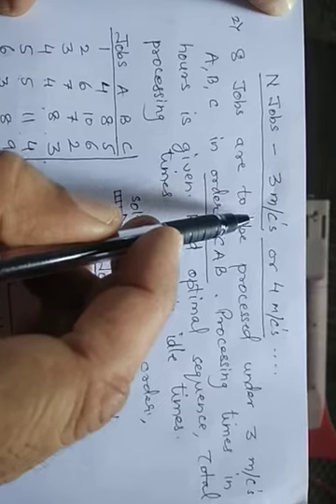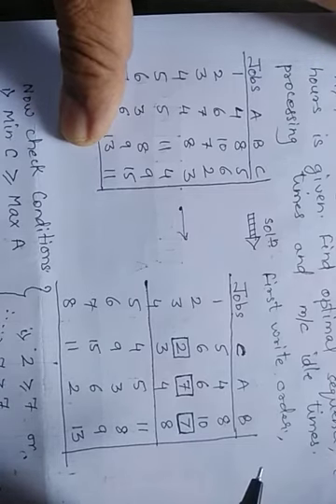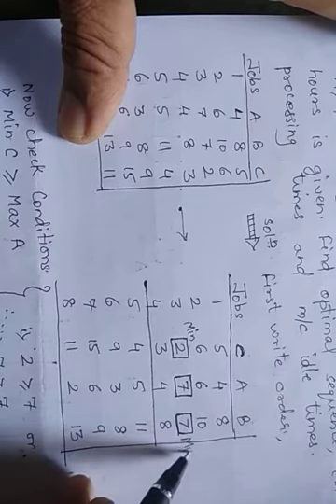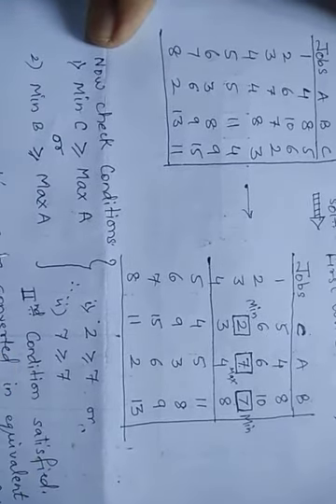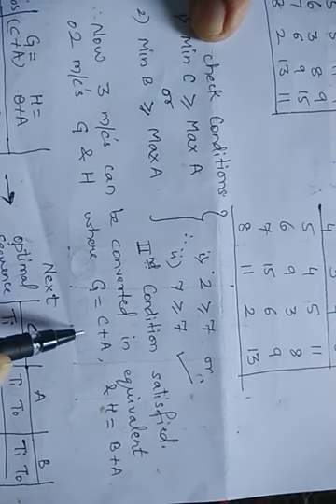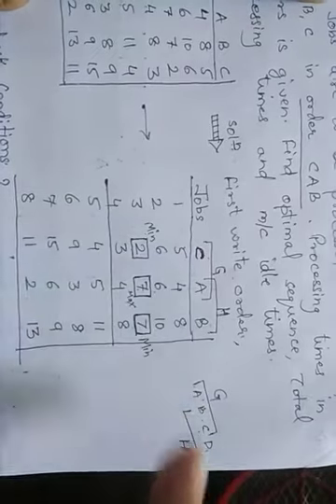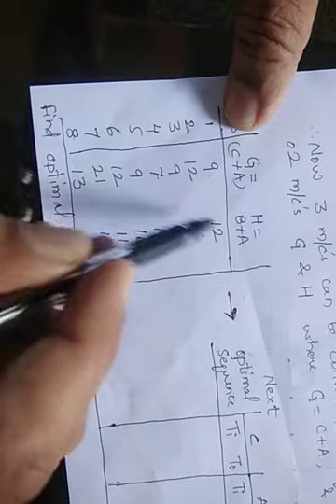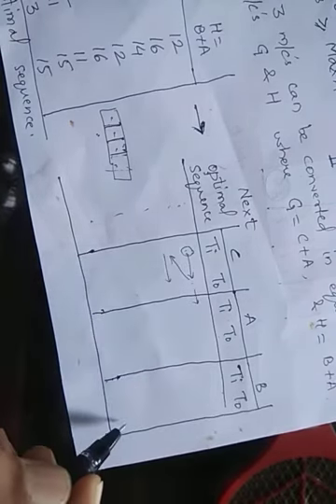S M Hatturkar-Sequencing Sequencing- N jobs- 3/4 M/c.